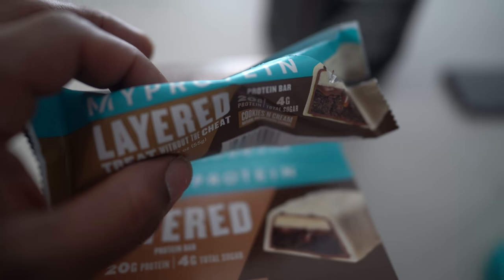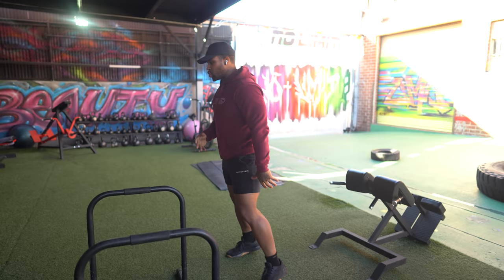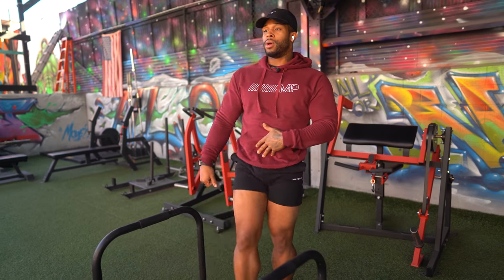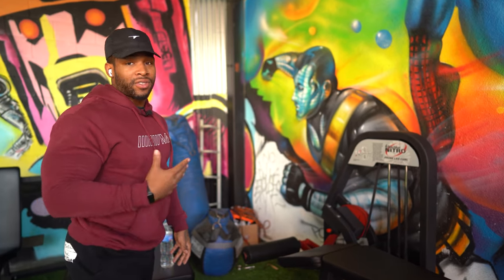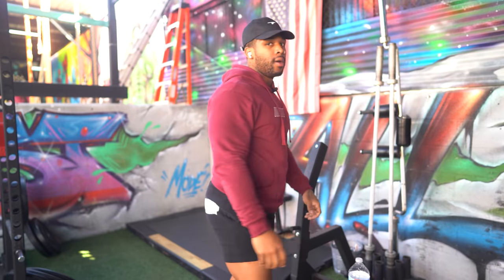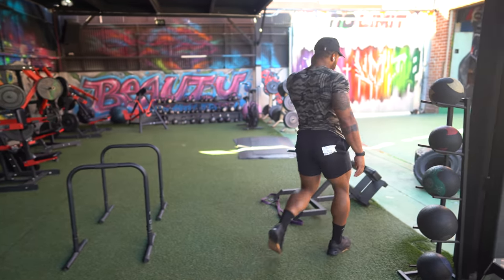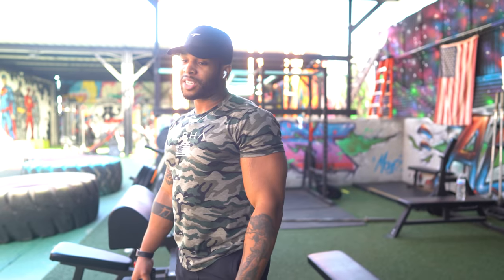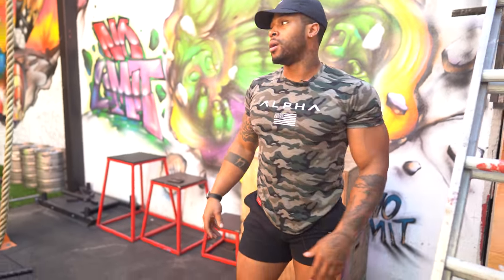Rugby Prep Explosive/Mobility Leg Day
Best Workout Split For Athletes PT.2 (Last Day In LA)

► do twice

Be sure to consider the rest of your workout commitments as you decide which workouts to do. 20 - 30 min total per day is a good amount! I personally do 12 reps or below each time, so try to keep it under 12 reps everytime.

Terron F. Beckham (@Fbaftermath) a Fitness and Gaming influence born and raise in Dallas, Tx.  My goal is to bring together a healthy and positive community where despite our differences we have a goal to beast out in the gym and live our lives happily.  I love gaming, fitness, anime and trying to combine them all with what I do.  I Lived in New York for 4 years and even got tryouts from the Jets, and Colts with no college experience, just my hard work and dedication. Now I make training videos on how to better yourself in and out and help the community with learning and entertainment.  I currently am in Los Angeles training clients in person and online.

All information provided by Terron Beckham is of a general nature and is furnished only for educational/entertainment purposes only. No information is to be taken as medical or other health advice pertaining to any individual specific health or medical condition. You agree that use of this information is at your own risk and hold Terron Beckham harmless from any and all losses, liabilities, injuries or damages resulting from any and all claims. This disclaimer applies to all videos existing and in the future.